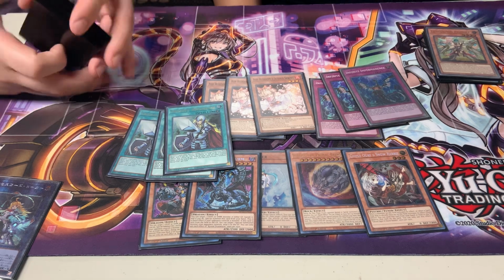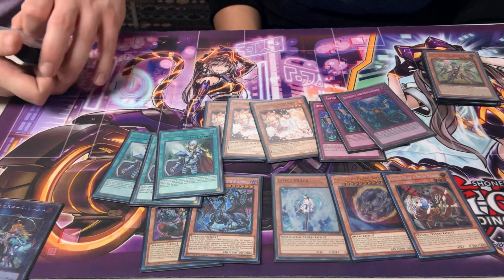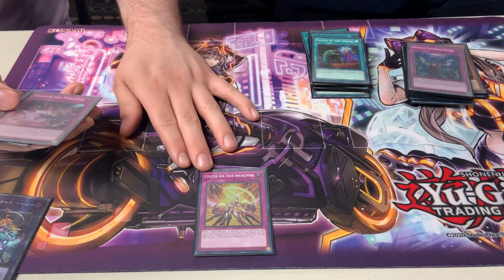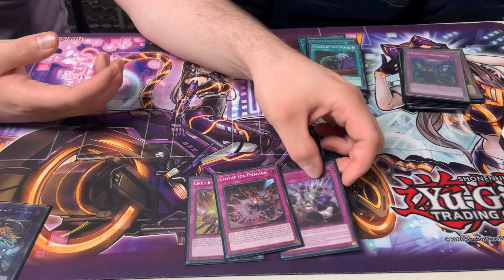Yu-Gi-Oh! Regional 7th Place : Centurion Deck Profile [Du Y] Halifax NS